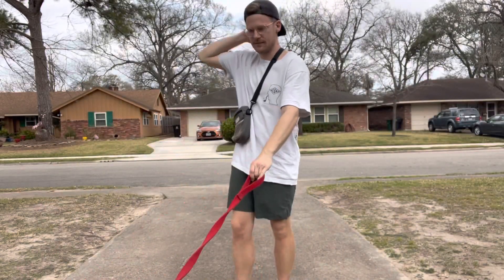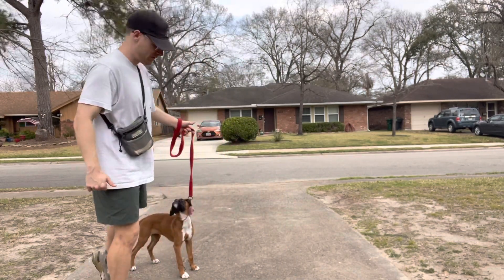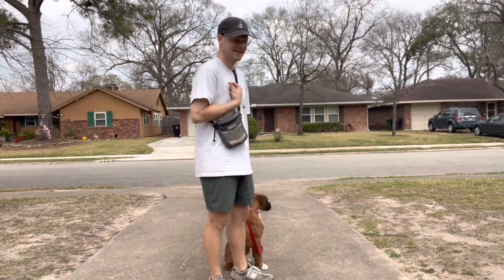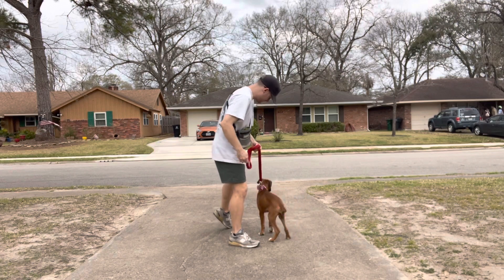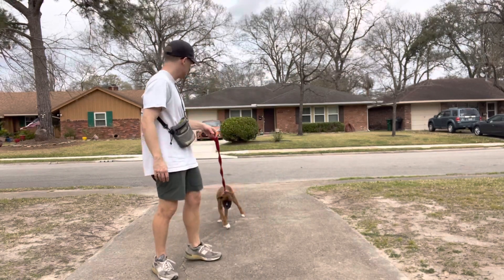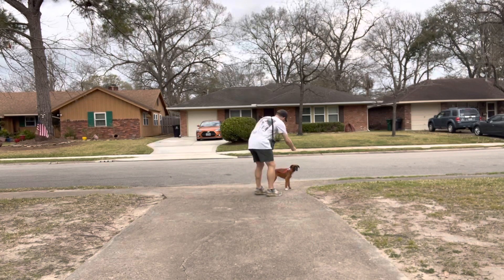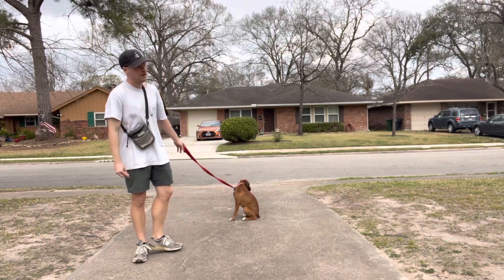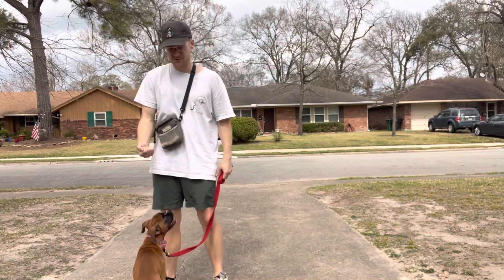Leash Training For Puppies Bella